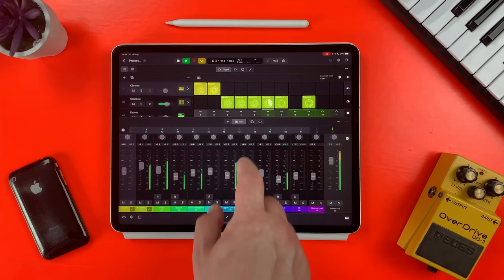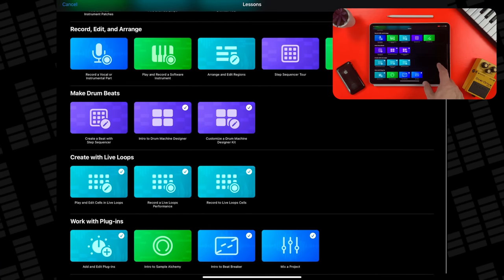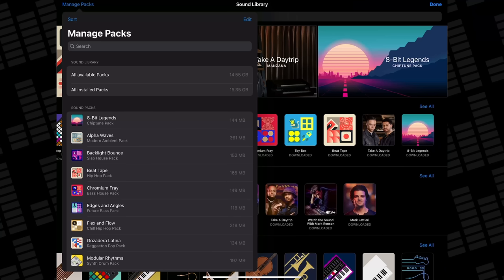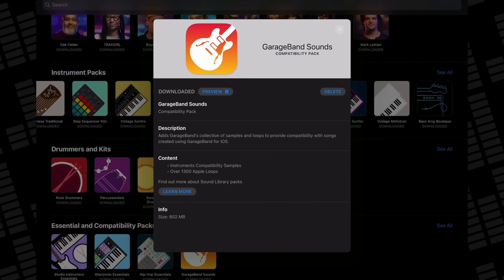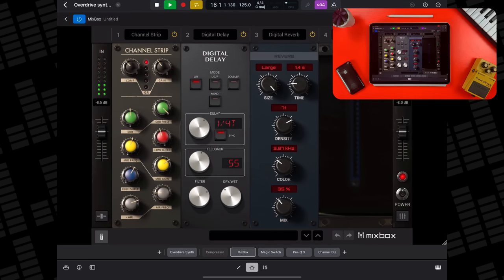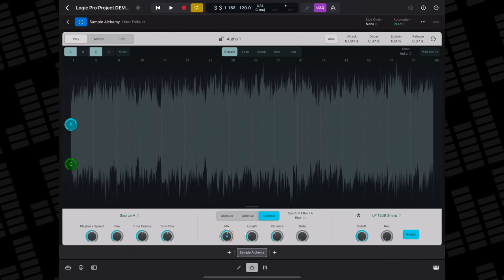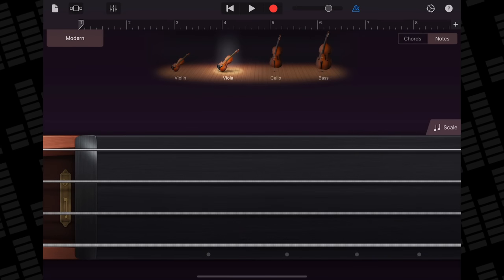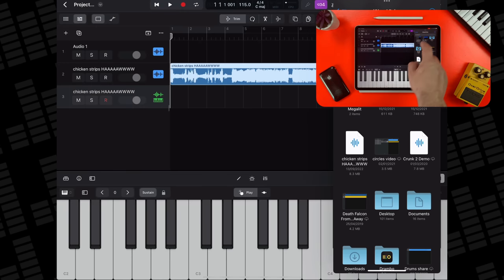Logic Pro for iPad for Beginners // Do THIS First!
Logic Pro for iPad // Do THIS First!

Logic Pro for iPad is finally here!

I’ve had early access to Logic Pro for iPad for the last few weeks and in this video I’m going to share what I think you should be doing first when you download the app!

———CHAPTERS———

00:00 Logic Pro for iPad // Do THIS First!
00:16 Choose a subscription
00:55 Download essential sounds
01:31 Check out the lessons
02:50 Download new sounds
05:39 Import a GarageBand Project
07:11 Explore Manzana
07:51 Quickfire round

———FREE GUIDES———

———GEAR———

———SOCIALS———